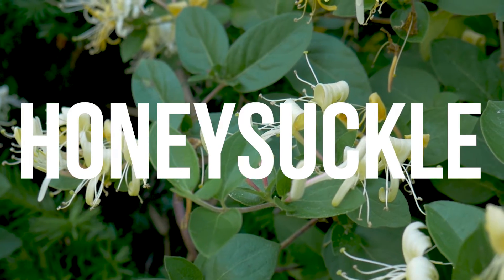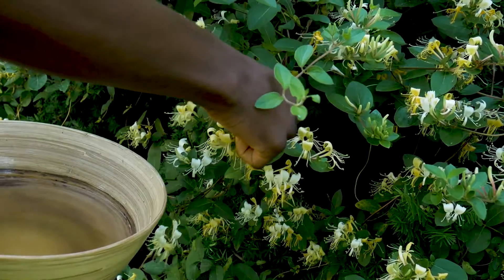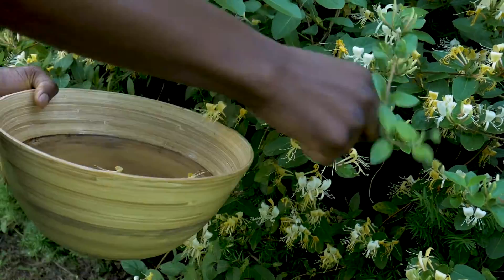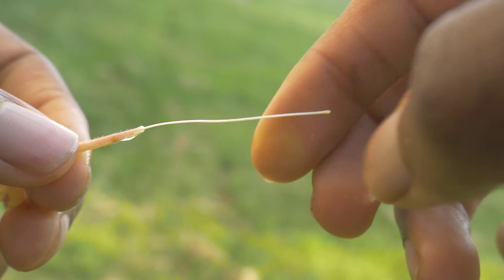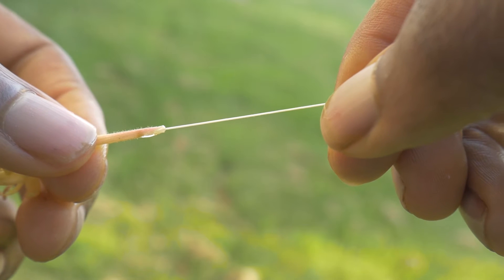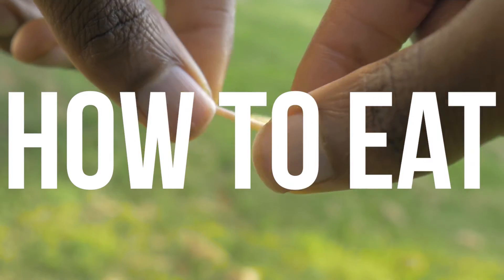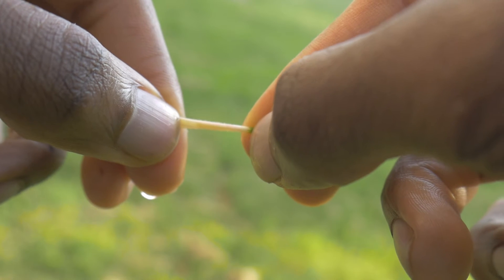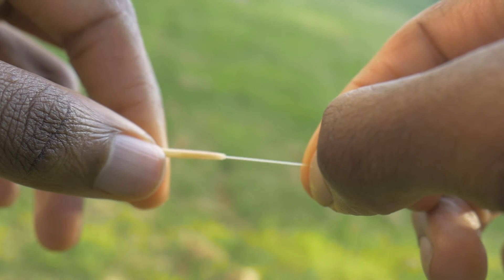HOW TO SAFELY CONSUME HONEYSUCKLE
In this video I quickly share with you how to consume honeysuckles safely. Honeysuckles are blooming all June everywhere so so hop outside and grab some today!!!

This is Day 46 of the 90 CHALLENGE FOR NIPSEY. In this I share with you how I pick honeysuckles. Love ya 💜

If you learned something new share it with the kind souls in the comment section.